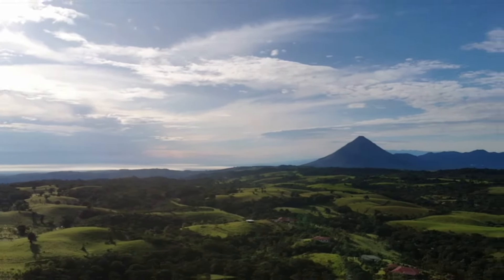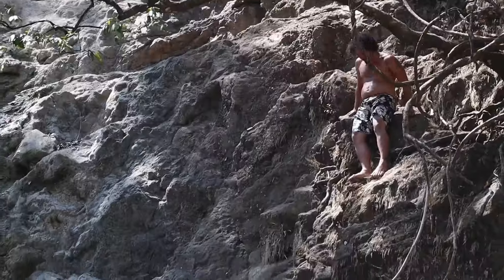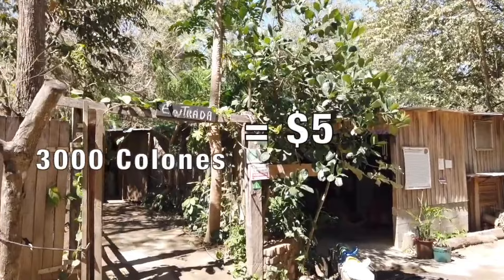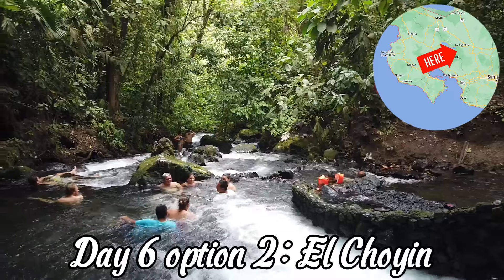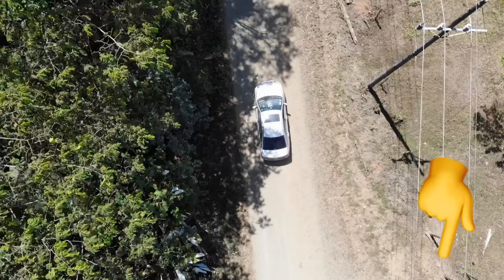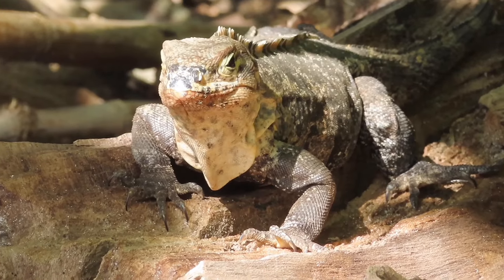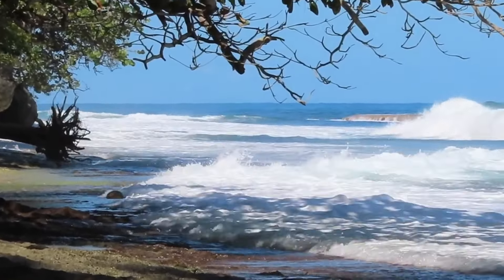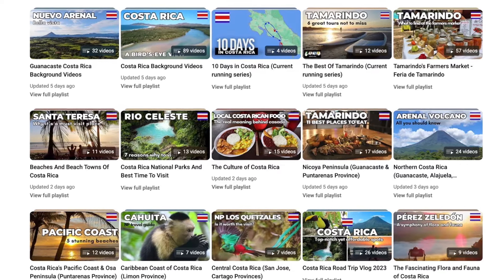Discover Costa Rica for Less | Costa Rica Travel 10 Days Itinerary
Discover Costa Rica for less with this low budget 10 days itinerary road trip. From majestic jungle waterfalls to relaxing in the hot springs and spotting wildlife in national parks. All for (next to) nothing!

People often misunderstand the distances in Costa Rica. We frequently get asked what you can do and see in Costa Rica in 10 days. Seeing the entire country in that time is impossible, so we have created 11 itineraries for those with specific wish lists, showcasing what is possible within those 10 days in Costa Rica. Enjoy!

CHAPTERS:
00:00 Introduction 10 budget friendly places
00:26 Montezuma waterfalls
01:00 Cerro Pelado hike & panoramic views
01:38 Lake Arenal - Nuevo Arenal
01:58 El Choyin hot springs - La Fortuna
02:37 El Salto waterfalls - La Fortuna
03:00 Cahuita National Park
03:29 Manzanillo National Park
04:06 Conclusion 10 budget friendly places
04:25 Playlists, links & next video